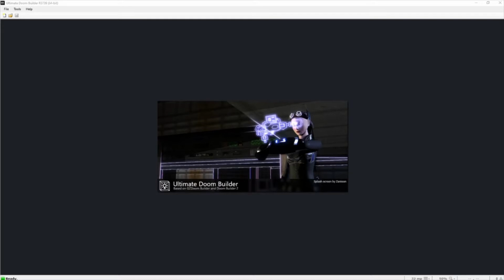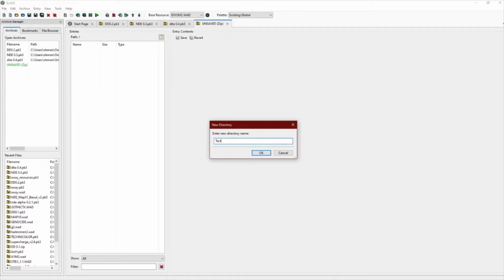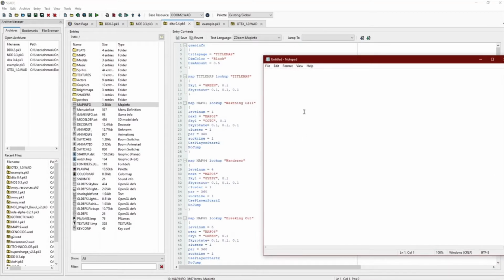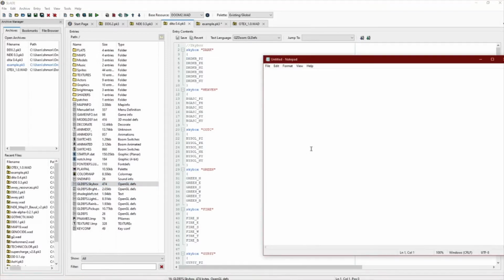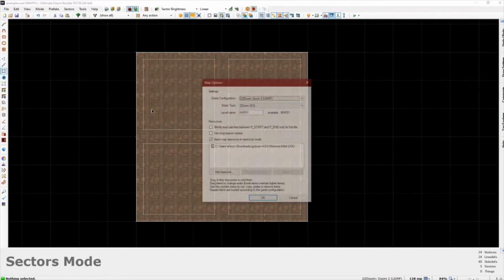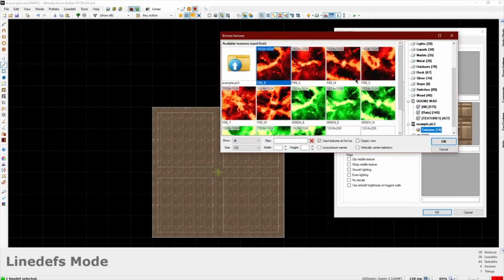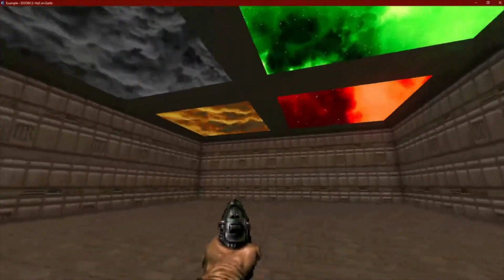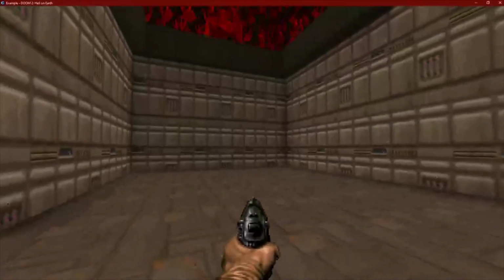Four different ways to make a skybox (plus a bonus way!)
Doom 2, UDMF format skyboxes using MAPINFO, GLDEFS, Static Init line actions and skybox viewpoints/pickers.